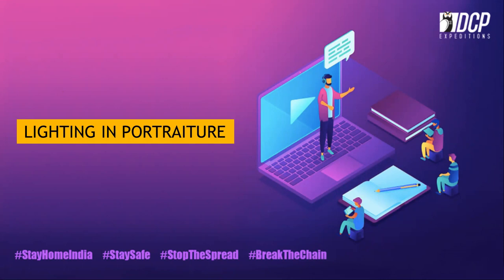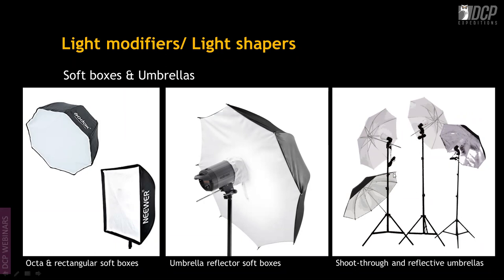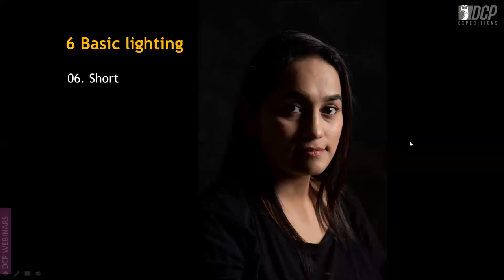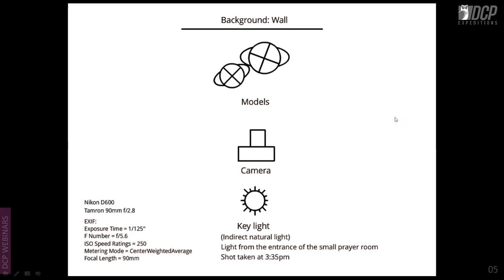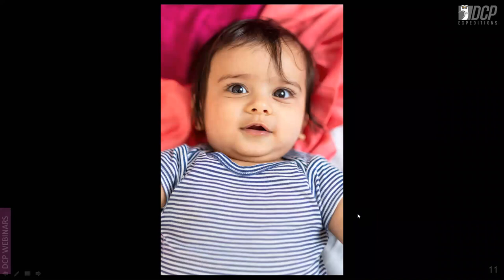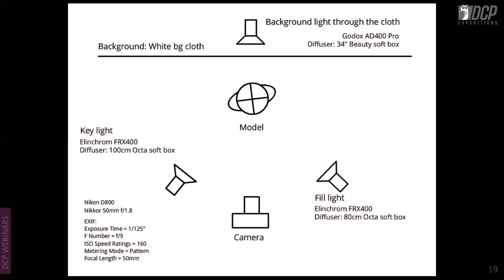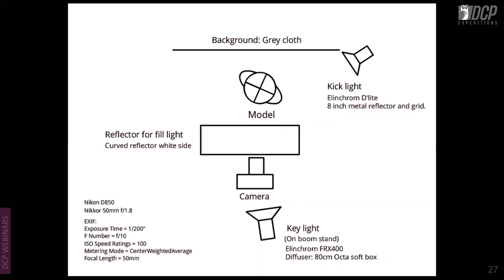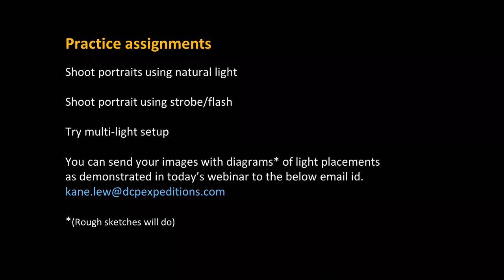🔴 DCP Webinar#002 "Lighting In Portraiture" by Ken Lew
DCP Webinar No.:  002

Topic: Lighting in Portraiture

Date: Saturday, April 04, 2020

Time: 8pm - 9pm

This Webinar was on "Lighting in Portraiture". At the end of Webinar, mentor answered the questions of attendees.

Viewers of this video can also ask questions on comment box below.